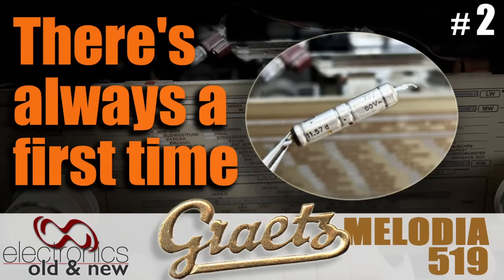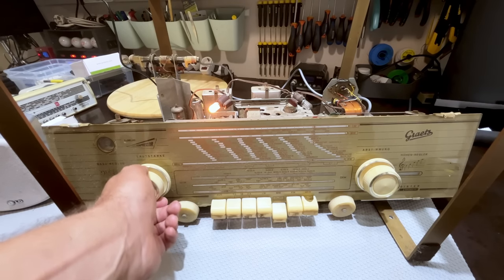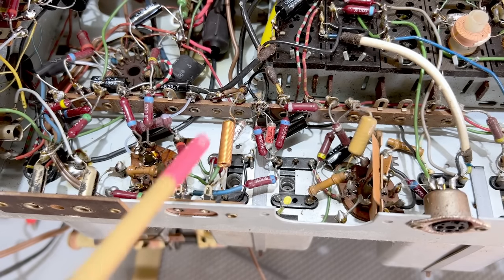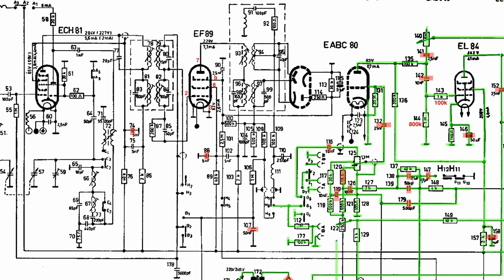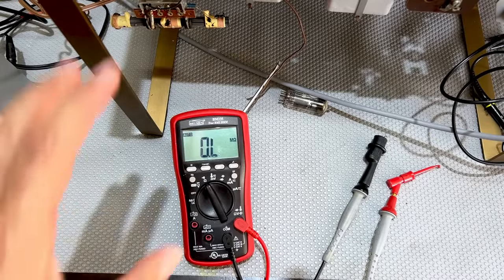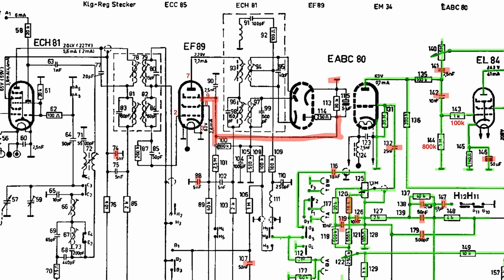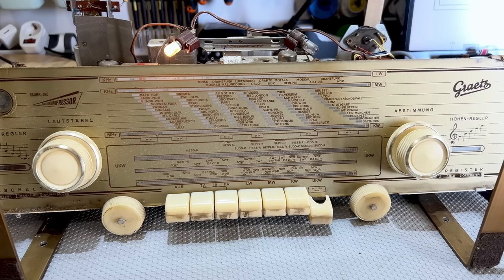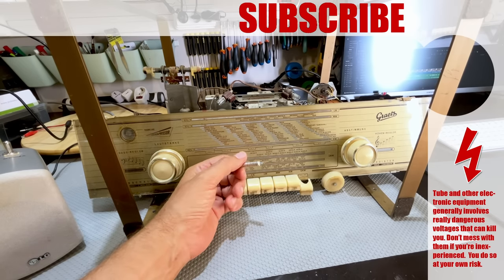Sometimes it's the small things that catch you out. Graetz Melodia 519 restoration pt.2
This first stages of the restoration of this Graetz Melodia - the power supply and the audio stages - was actually quite eventless, and the result was great. The second stage, getting some reception back from this deaf radio, should have been quite simple too. However, that was defiantly not the case.
I fell for the trap of assuming that some things never go wrong. In this case it was an electrolytic capacitor that had completely shorted out, and had me searching for hours for the problem. The fact that I'd never before seen one of these caps, in that particular use, short out completely, led me to search for the problem everywhere else, until the only remaining possibility was the cap.
Lesson learnt - again - never assume!